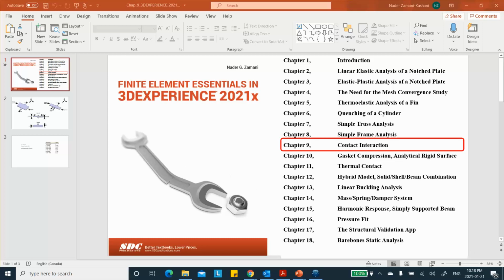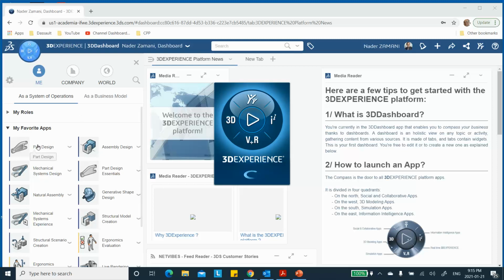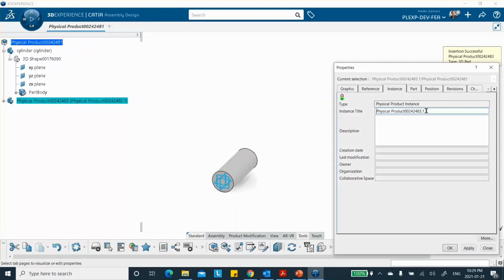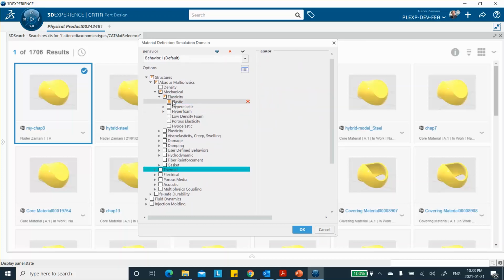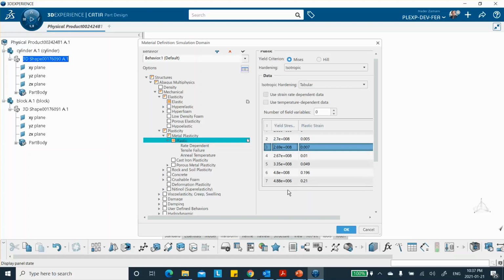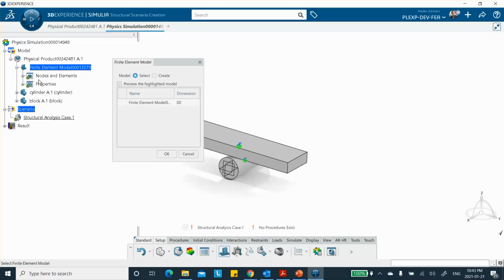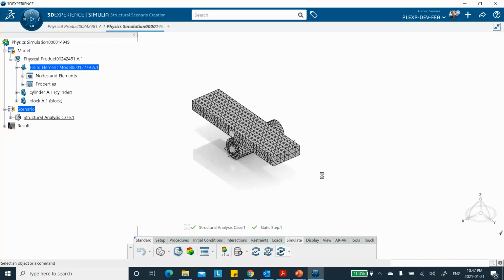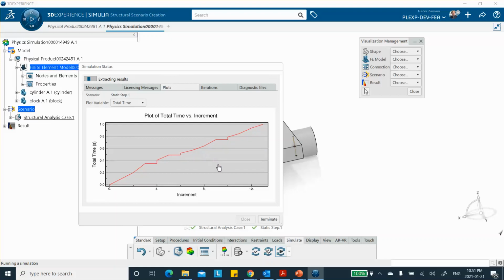Chap 9 Finite Element Essentials with 3DEXPERIENCE 2021x Nader G Zamani